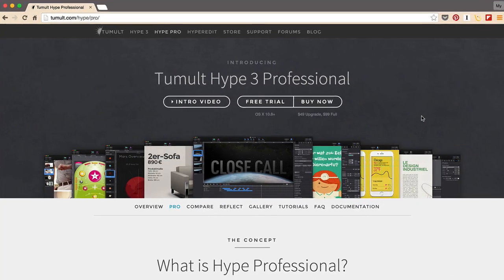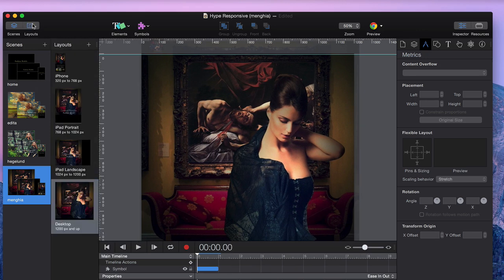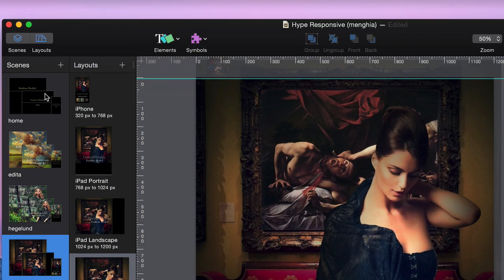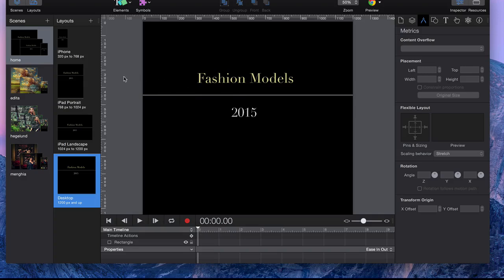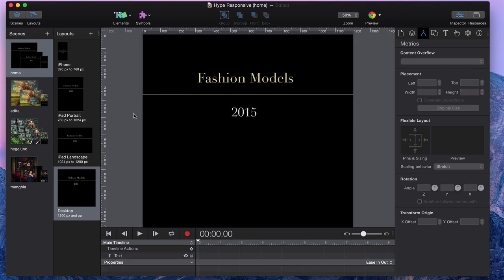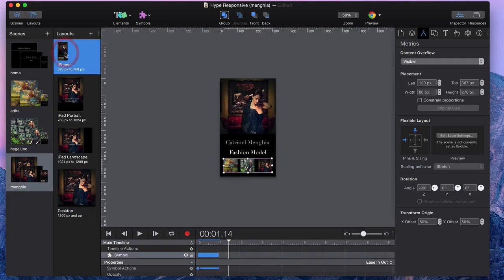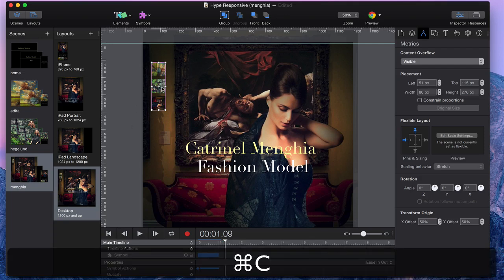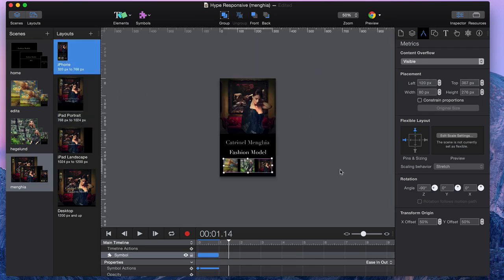Hype Professional: An Introduction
Hype 3.0.2 comes with a brand new redesign, including the option to purchase Hype Professional. This version comes with the ability to create responsive layouts and to use symbols group elements and animations.